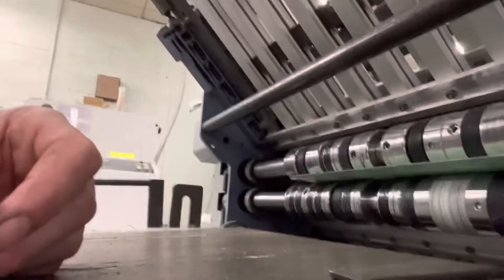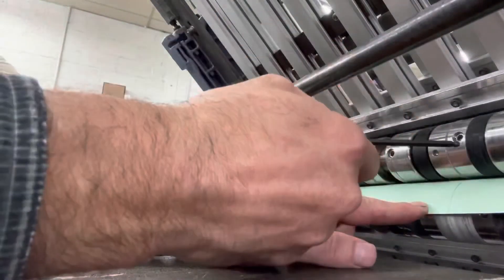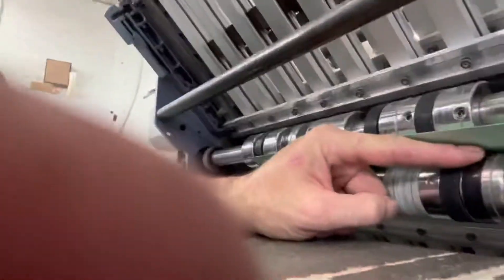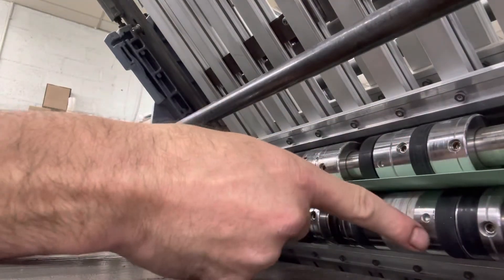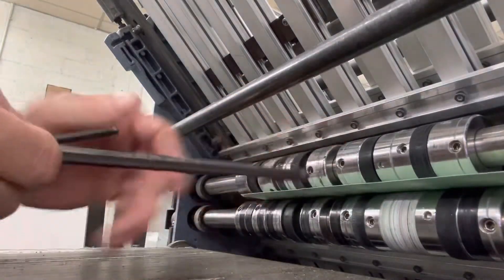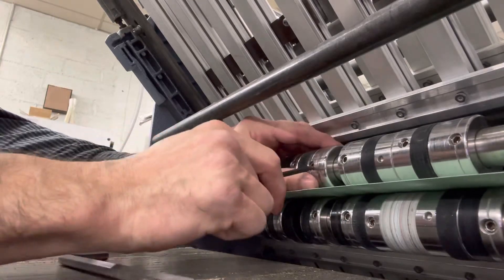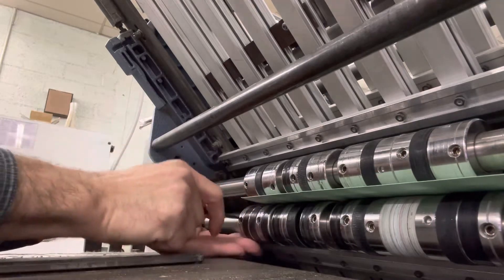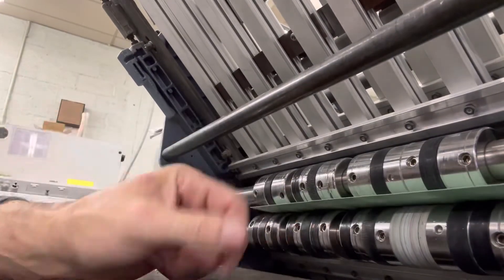Folder PERF setup 1 of 3